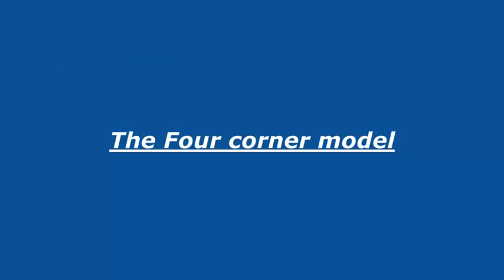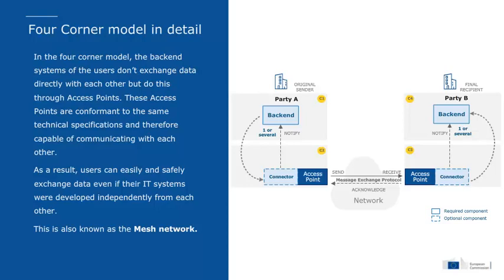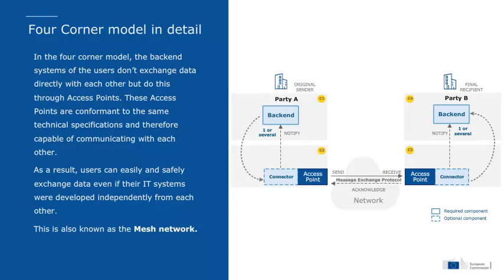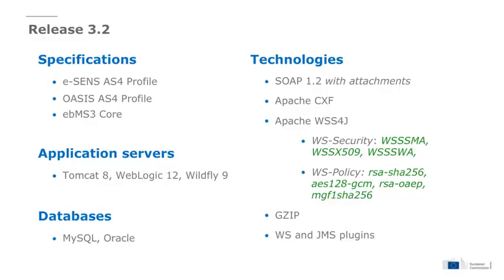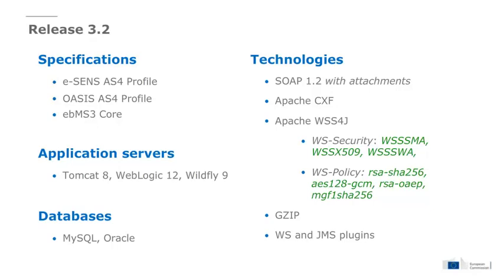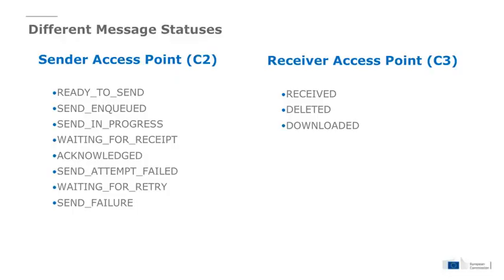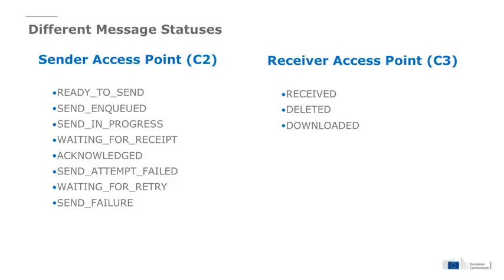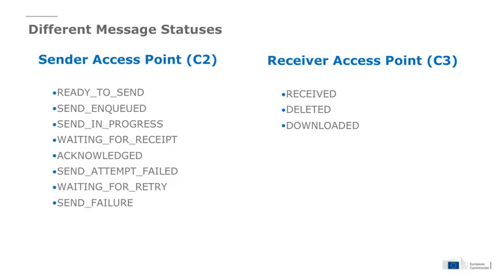Domibus Message Lifecycle PART I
Visit CEF Digital to find out more about Domibus and the European Commission's work on eDelivery